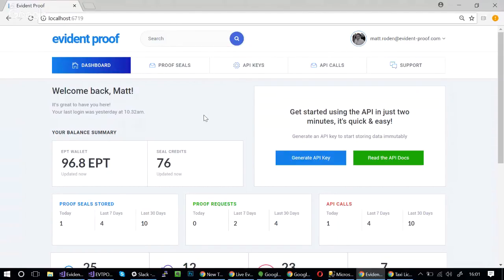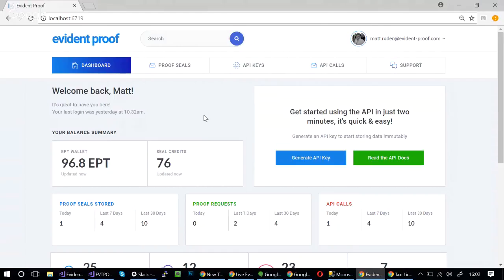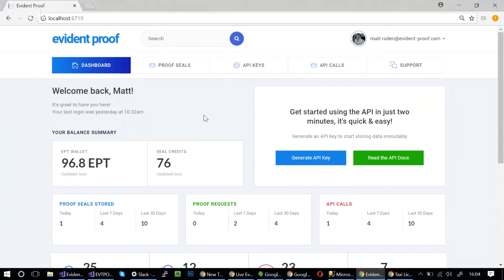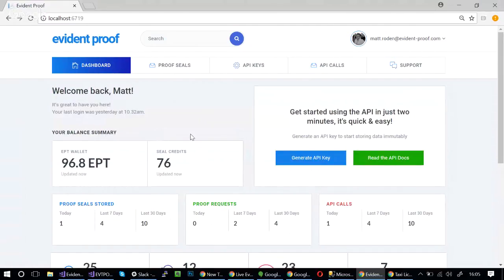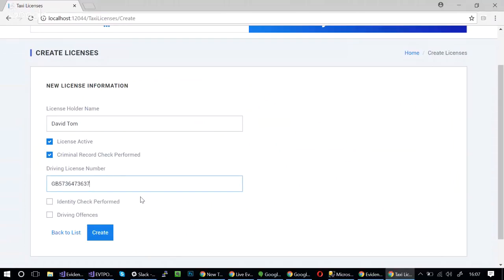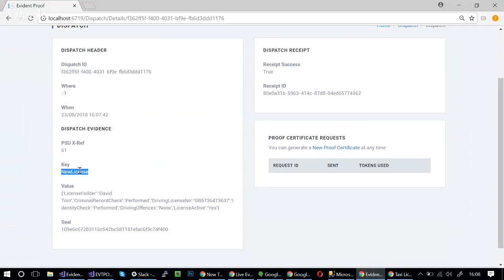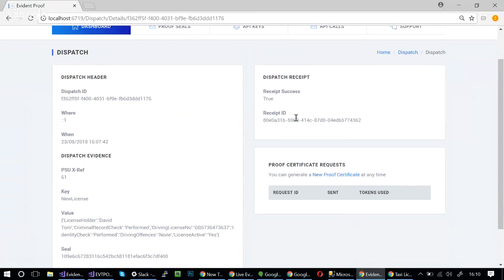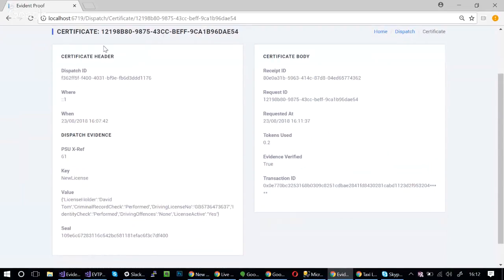Evident Proof Live Demo with CTO Matt Roden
An opportunity to view the Evident Proof platform in action with questions for CTO Matt Roden